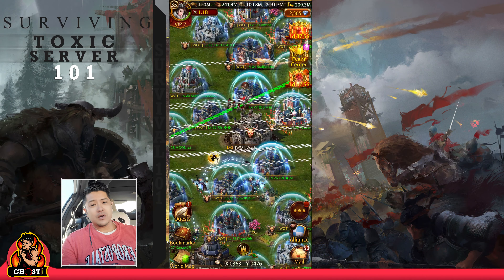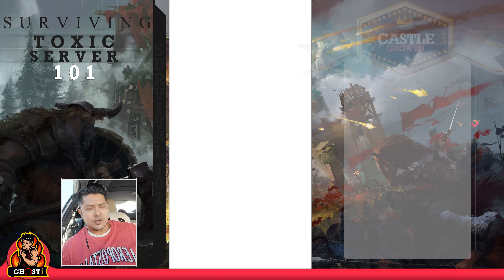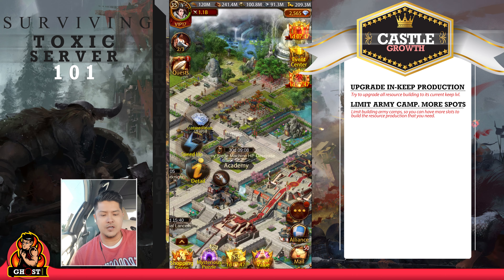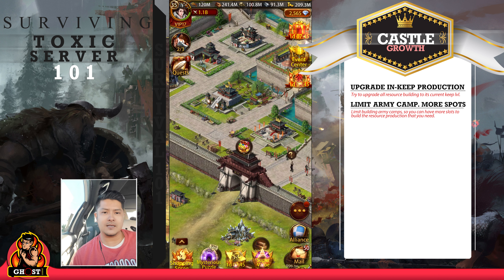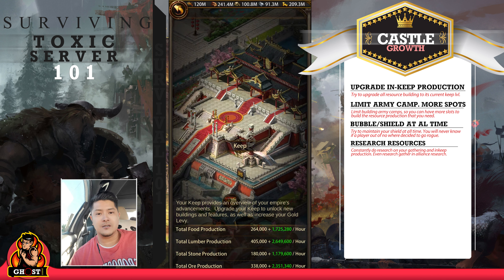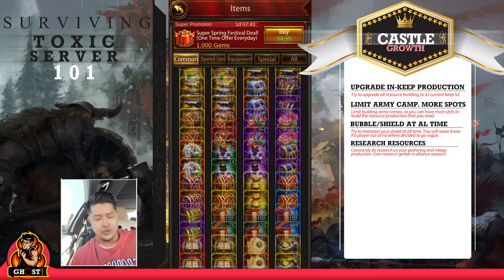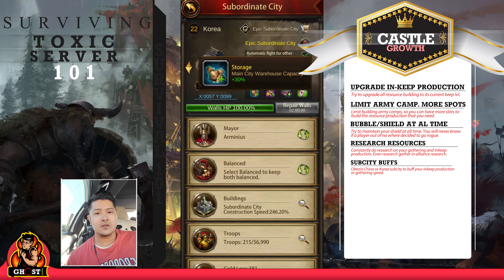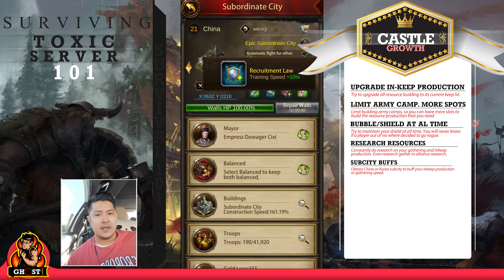Evony: The King's Return - Surviving Toxic Server 101 | Mobile Game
There are over 100 servers within Evony. I have not kept up with how many server there is, the last time I saw was server 780. Evony probably released a new server already. Out of all the servers in Evony, consider half of it are corrupted or you can call it Toxic. It is unfortunate timing that you arrive in one of them. The toxic server will leave you with a dead castle, and the chances of you quitting the server or the game itself is pretty high. So, I want to give you some tips and pointers on how to avoid all the toxicity within your server. I hope these tips will help you out as they did for me.

More Guides ▬▬▬▬▬▬▬▬▬▬▬▬▬▬▬▬▬▬▬▬▬
I have other guides available to help you play evony. You can use the link below to easily browse my videos.